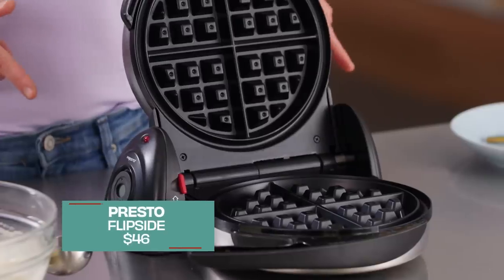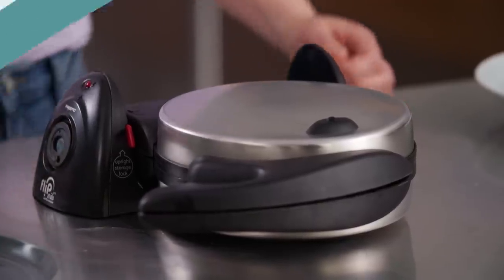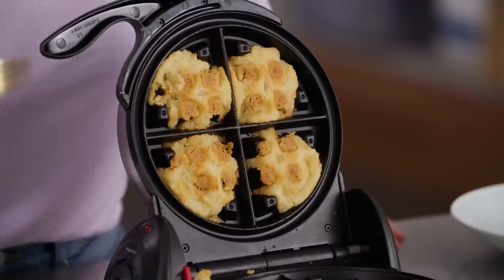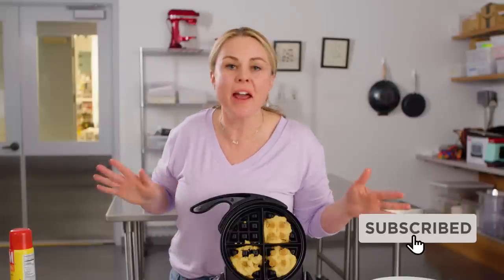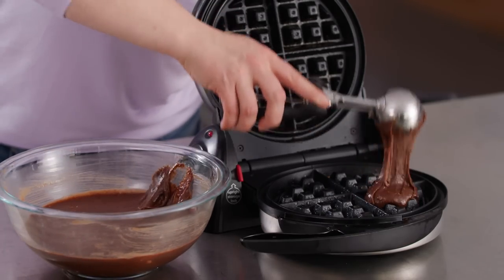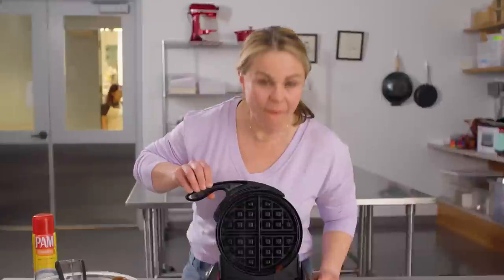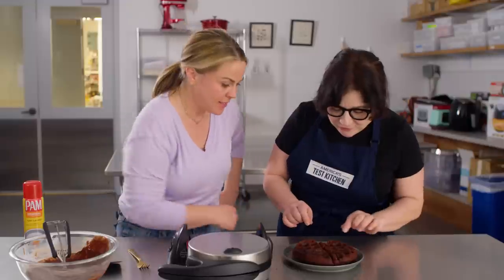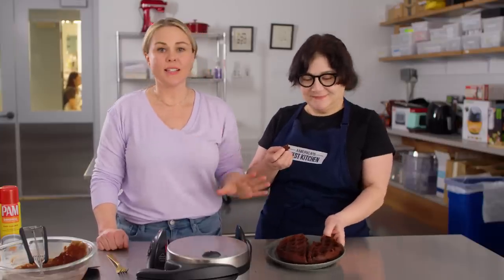Can You Bake Brownies in a Waffle Maker? | Gear Heads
Hannah tries to bake sugar cookies and brownies in our best buy waffle maker. Which one is successful?